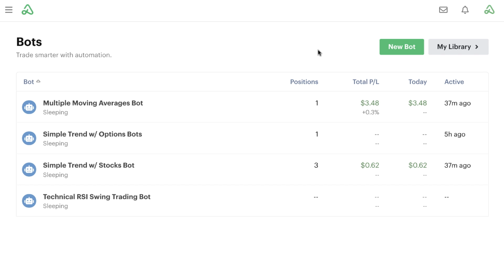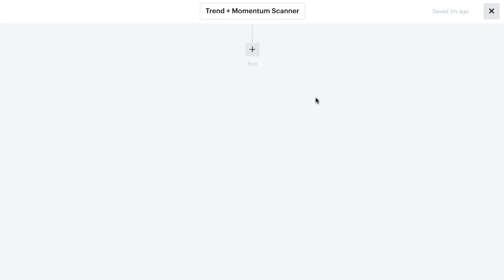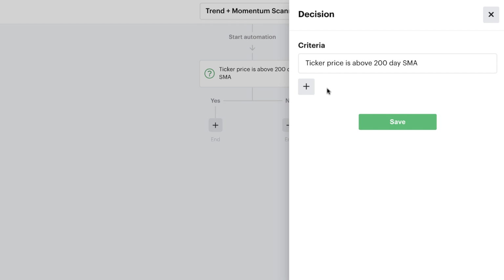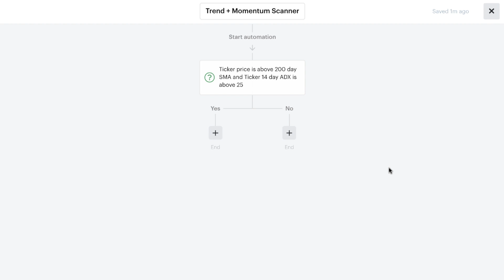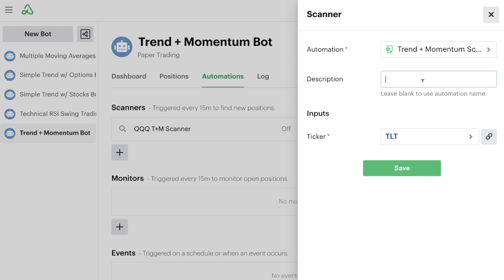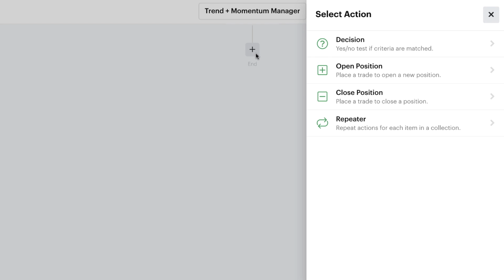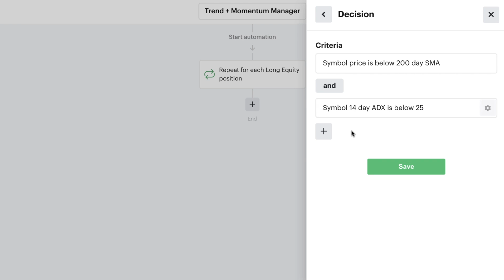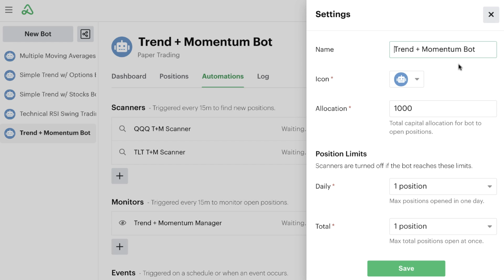Automated Trend + Momentum Stock Strategy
Inside this week's new bot example video, we'll walk through setting up a complete automated bot that uses a combination of trend plus momentum indicators to enter or exit positions. It's another simple strategy that shows how powerful automated trading can be using bots and the flexibility you have in building strategies.

Want to see more examples? We've got a bunch we started building out

Want to learn more about our autotrading platform? Follow our progress and join the waitlist